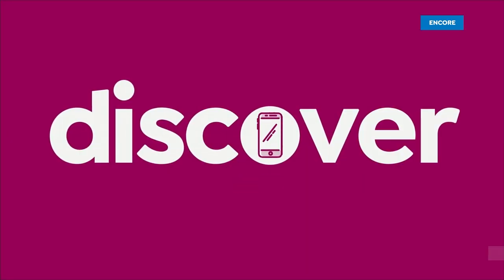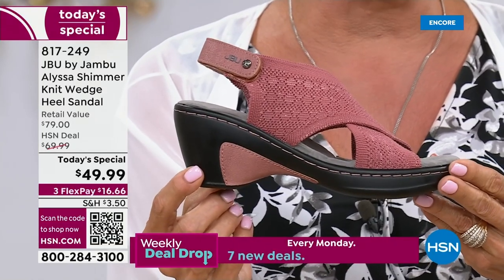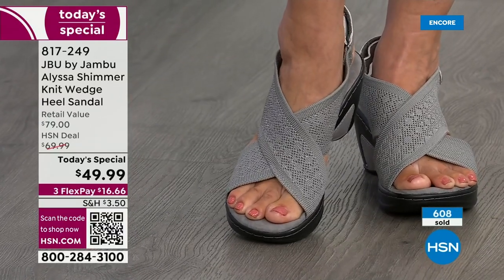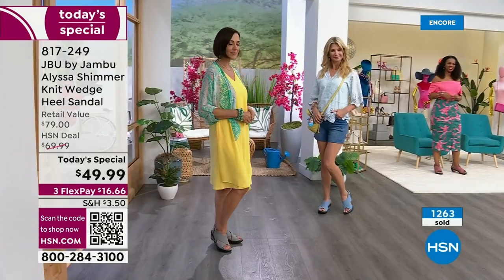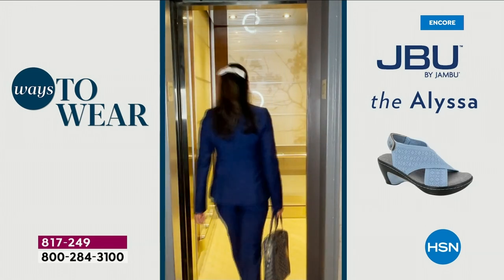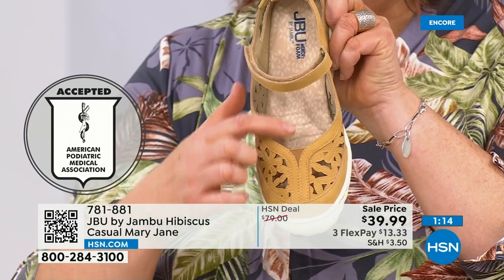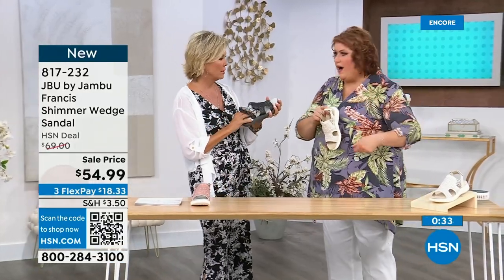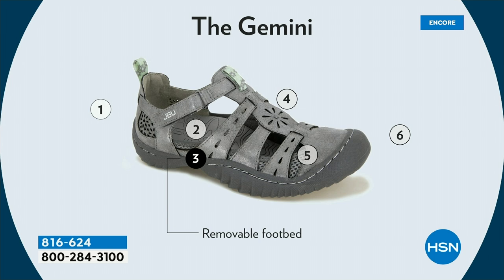HSN | Jambu Footwear 05.23.2023 - 04 AM